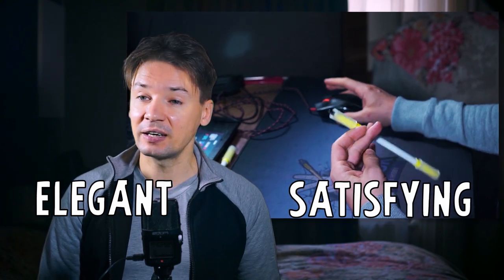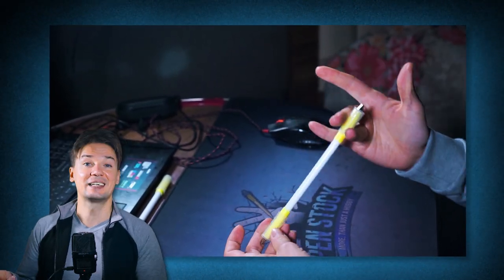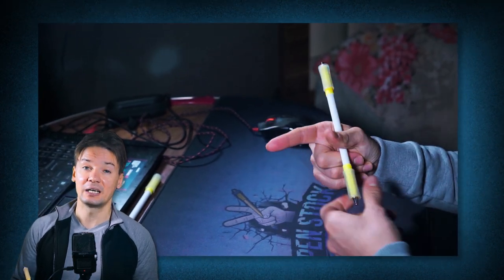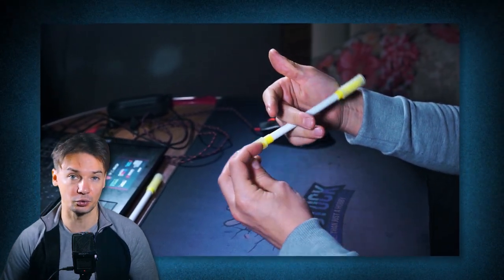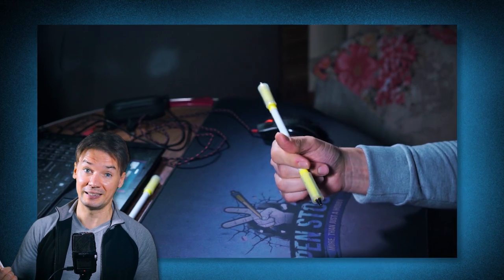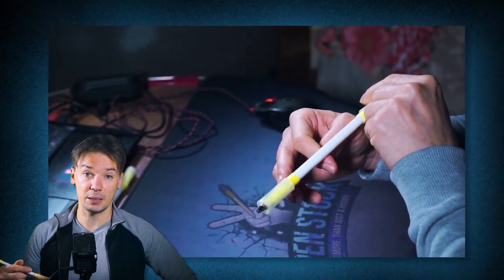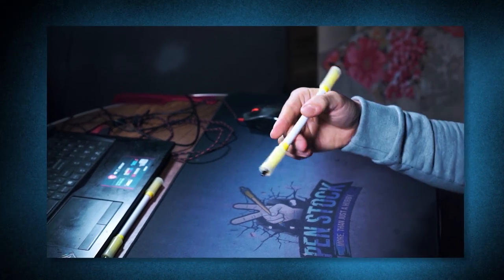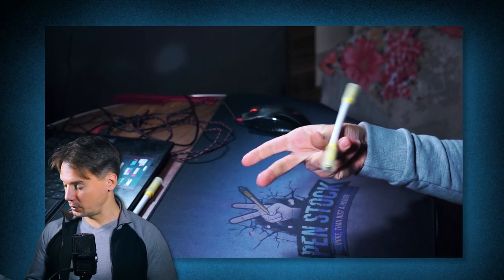Two Simple Pen Spinning Combos I Do While Browsing The Web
Chapters:
00:00 - Intro
00:17 - 1st combo
01:21 - 2nd combo
01:59 - Connect 2 combos